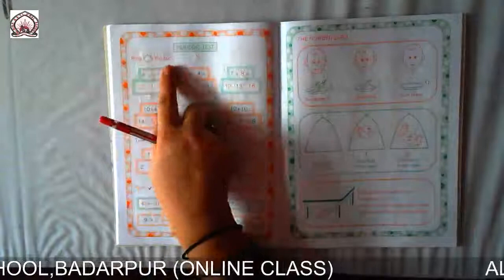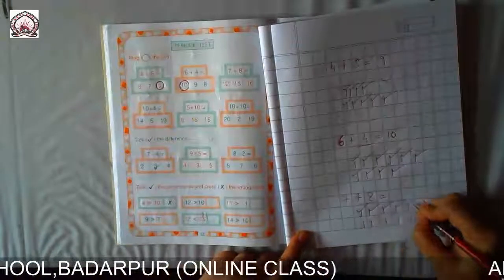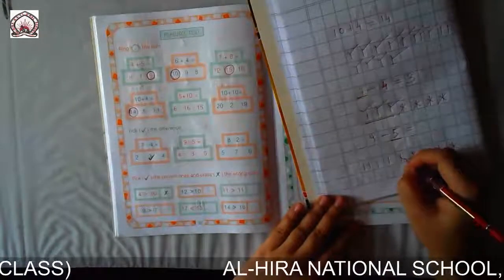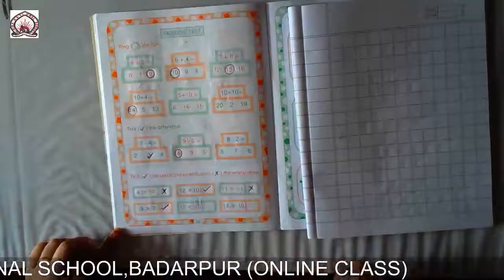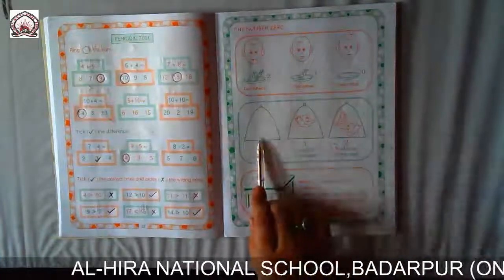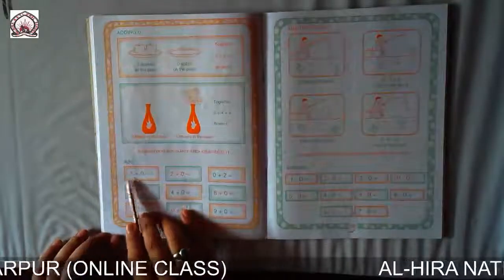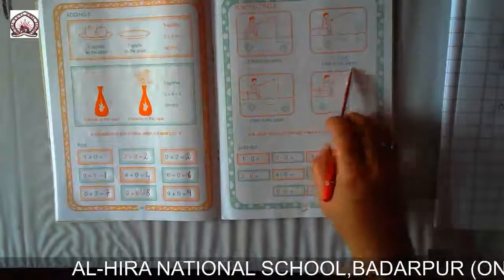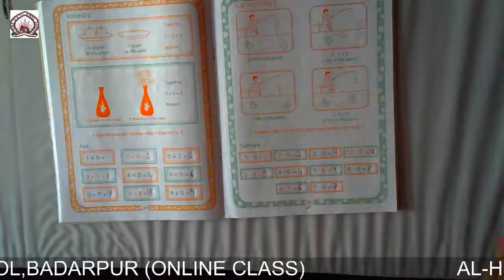Maths, Page - 32 to 35 of Class - UKG